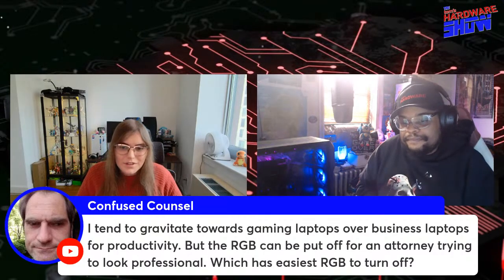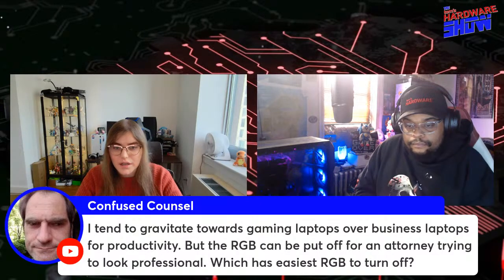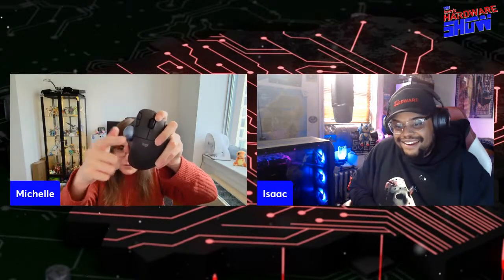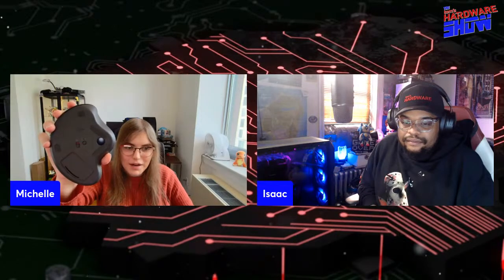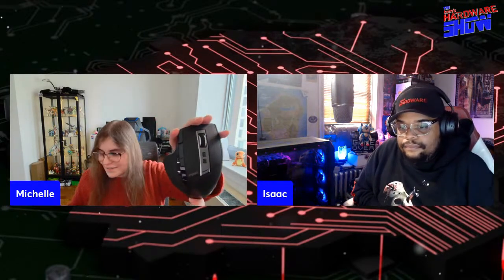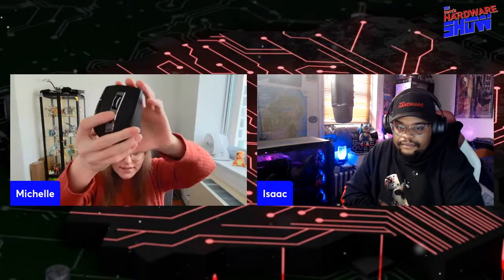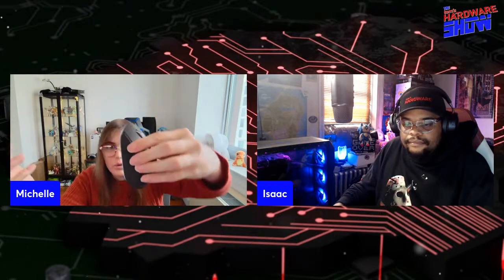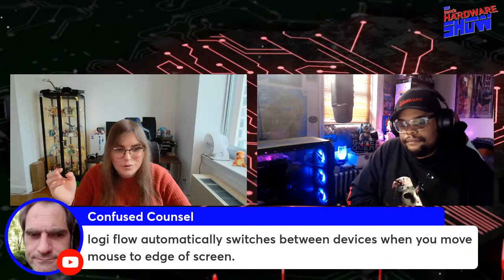Best Peripherals For the Office | The Tom's Hardware Show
Plenty of us are still deep in the work-from-home life, and Michelle Ehrhardt and Isaac Rouse have been busy reviewing the best peripherals to make your home office a little more comfortable. From Razer keyboards to trackball mice, we're breaking down how to stay comfortable in a home office.

25 Years of Tom’s Hardware
Tom’s Hardware has its name and roots in Dr. Thomas Pabst, who was one of the first people to bring technology journalism to the internet, as early as 1996. Back then, the site was called “Tom’s Hardware and Performance Guide”.

Today's TomsHardware.com is more than a site for PC builders. We've maintained our rich tradition of thorough component testing and reviews and we've expanded our coverage to meet a broader swath of enthusiasts. Want to get the flexibility of a laptop? On your first PC build? Want to share your love of tech with your family? We're here to empower you to do just that, all with accessible writing, thorough benchmarks, and a supportive community.

What Are You Watching?
This is The Tom’s Hardware Show! On The Tom's Hardware Show, our editors discuss the most important products and trends of the week. Our live show takes place every Thursday at 3 pm ET. Tune in live to ask us questions in real-time or catch up on past episodes.